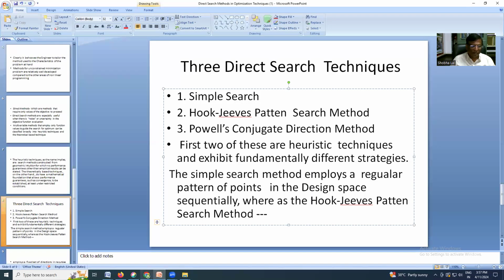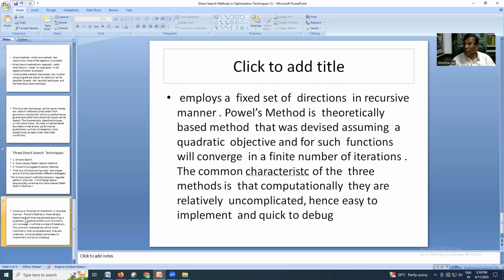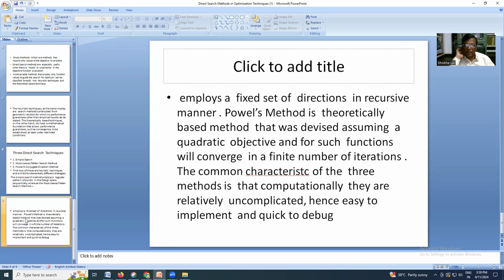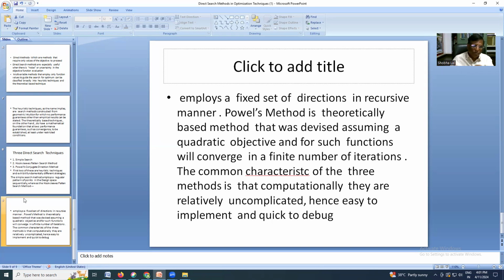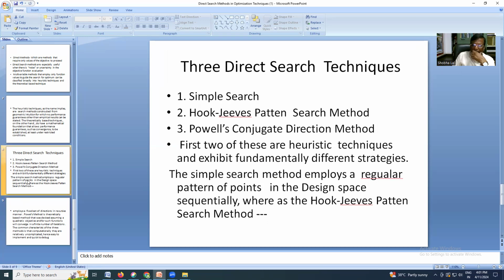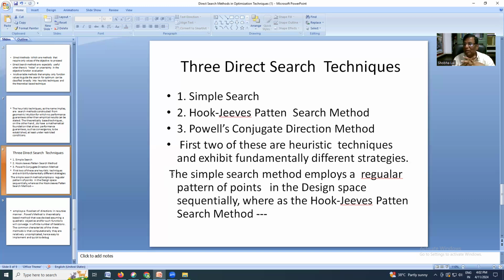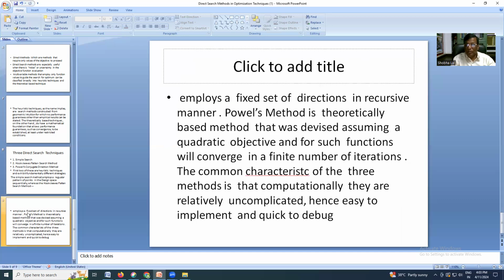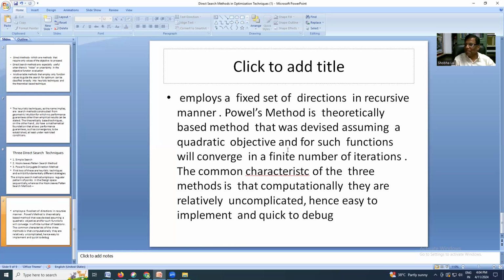Optimization Techniques for UG/PG/CSE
Methods of Optimization in CSE